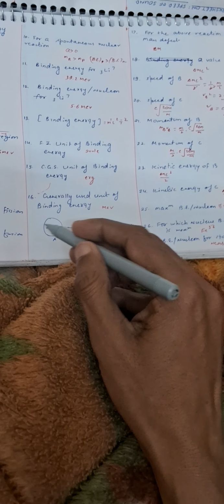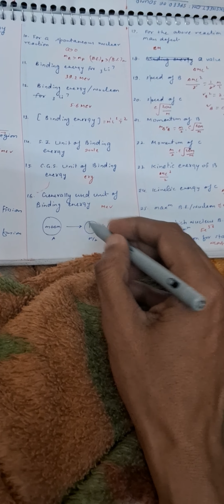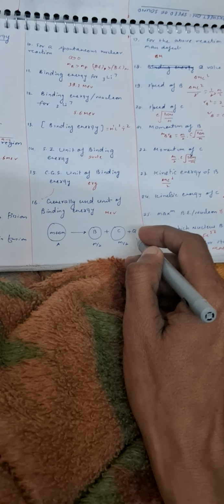Binding energy-acharya vishvendra